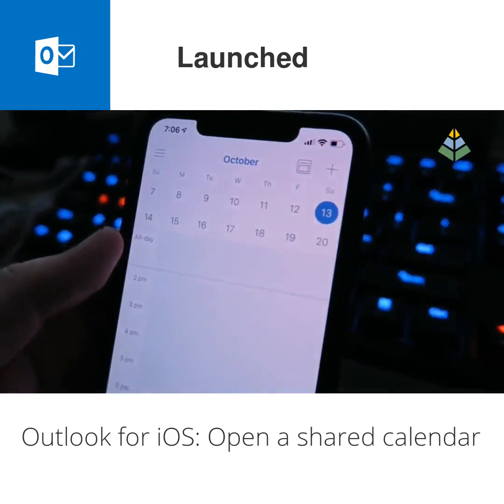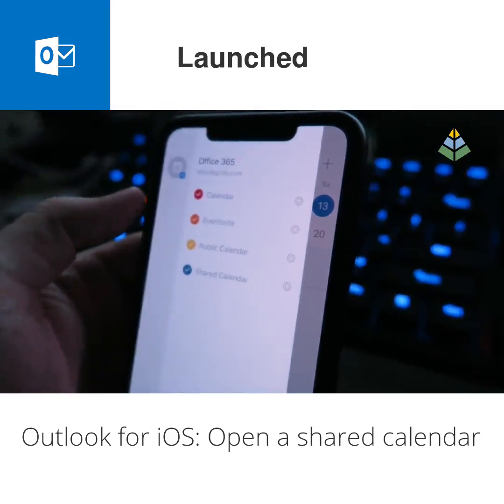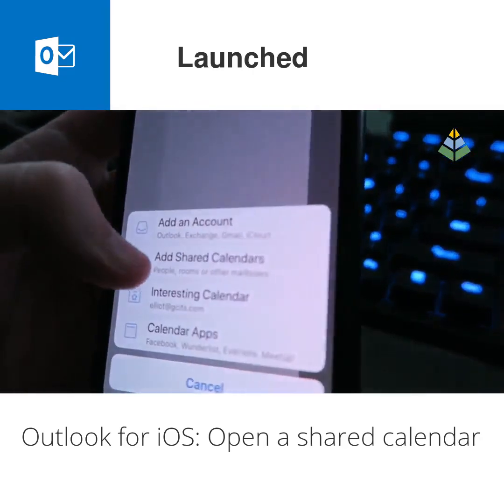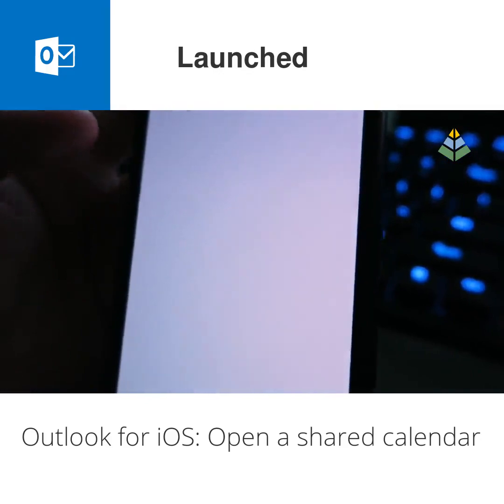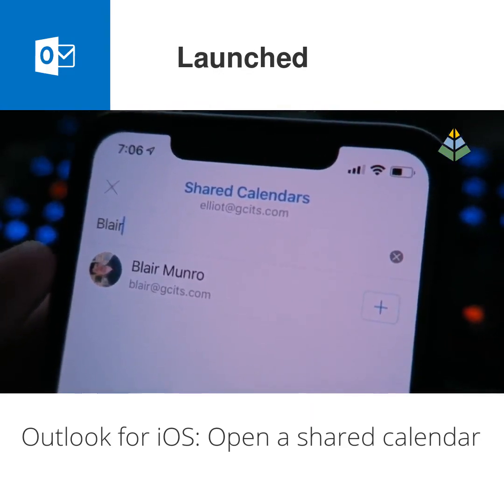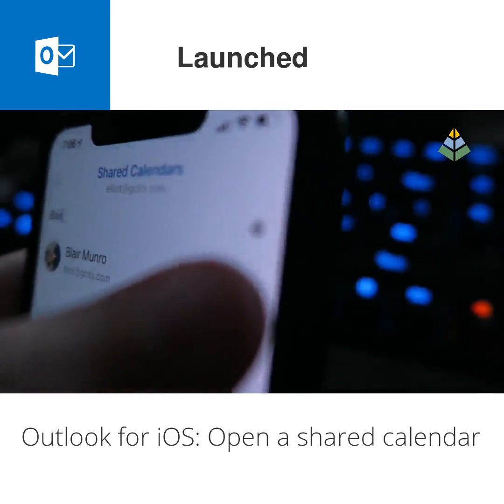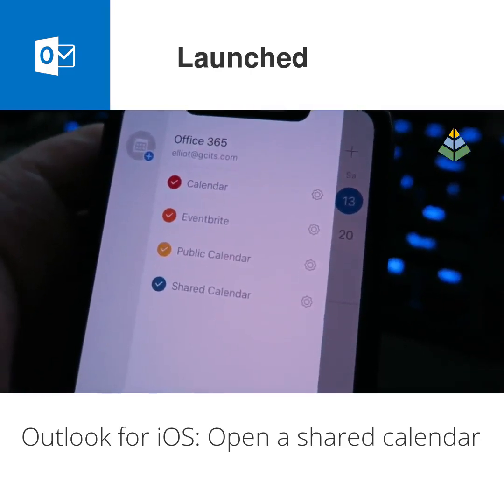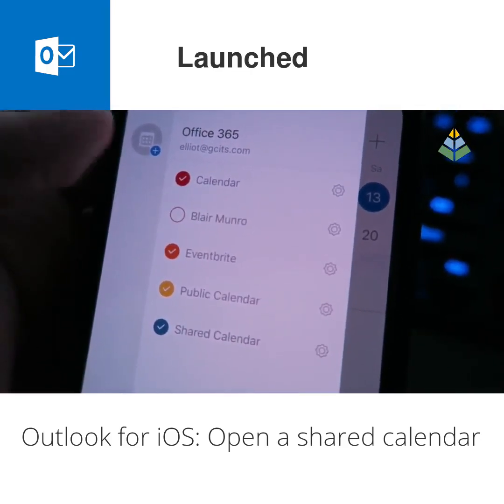Opening a Shared Calendar in Outlook for iOS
You've been able to open shared calendars in Outlook for iOS and Outlook for Android for a little while now. However it's now a lot easier.

How did Shared Calendars on Outlook for Mobile previously work?

- The person who owned the calendar would send you a sharing invite
- You accept the invite from within the Outlook mobile app
- The shared calendar is added to your phone.

With this update to Outlook for iOS, you can open calendars that are already shared with you.

How to open a shared calendar in Outlook for iOS
- Switch to your calendars
- Open the the left menu
- Tap the Add calendar button
- Tap Add Shared Calendars
- Search for the person or group whose calendar you already have permission to access
- Tap Done

Can you open Shared Calendars on Outlook for Android too?
Yep, this feature is also available for Outlook for Android. I just don't have an Android phone to demo it on.